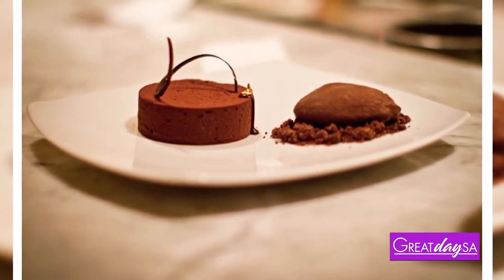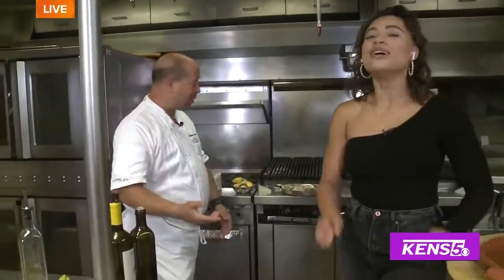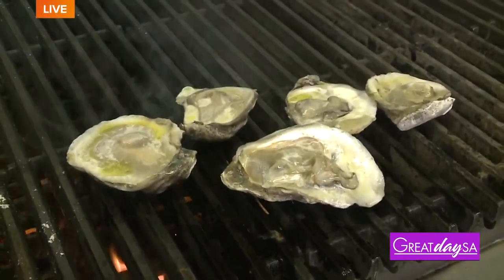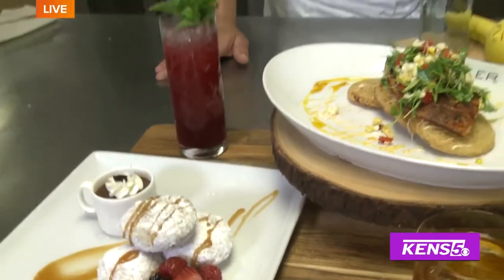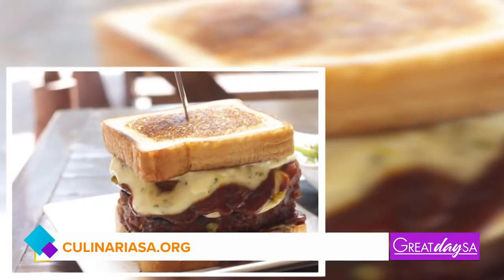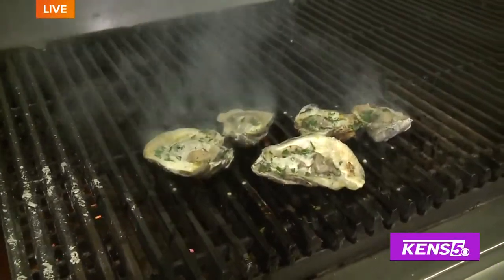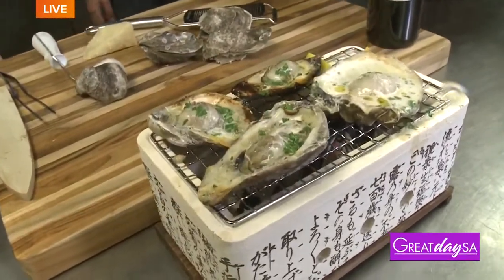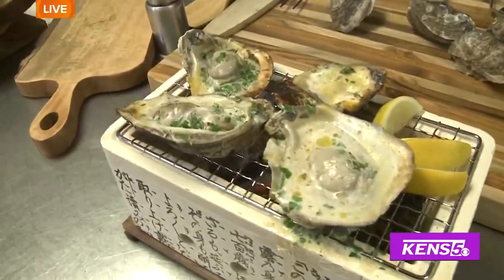Fresh Oysters on display for San Antonio's annual 'Restaurant Week'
Oysters, Parmesan cheese and some good wine, all bundled up in a fantastic entrée.